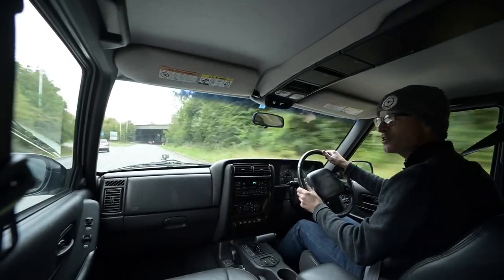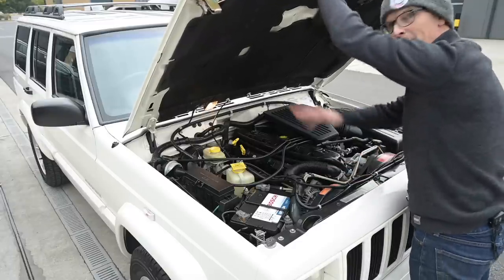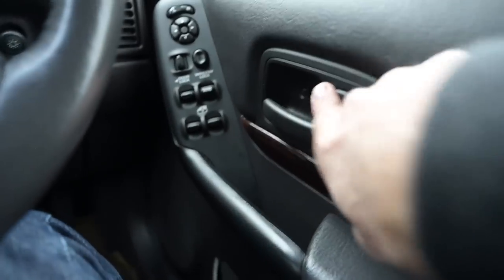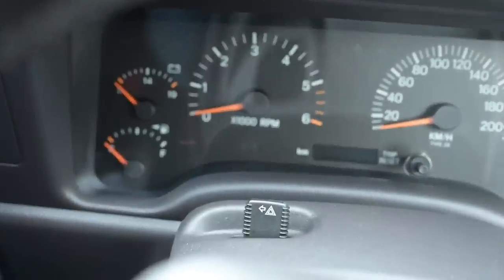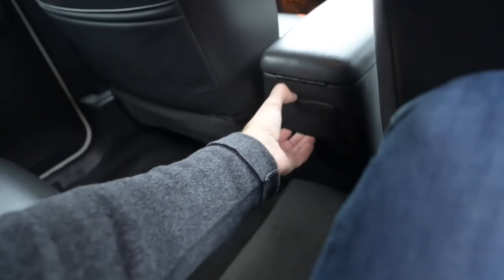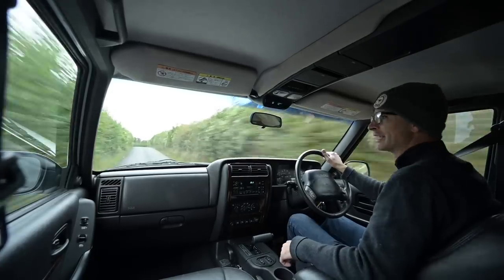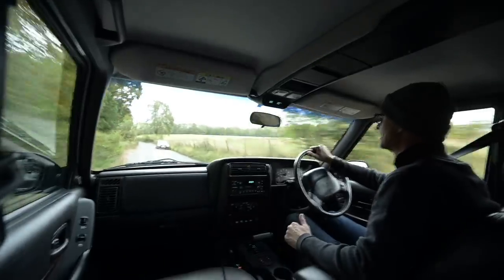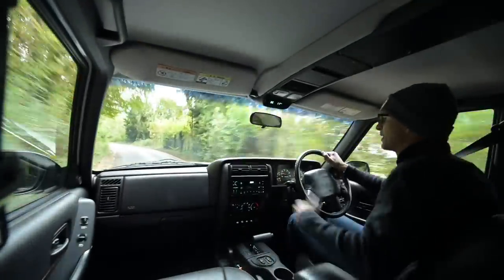2001 Jeep XJ Cherokee Goes For a Drive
A game changer for 4x4s and for off roaders becoming family cars, the XJ series Jeep Cherokee was all new but still felt like a proper off roader.

Furious Merch!

check it out there

The tools I use to keep my wrecks rolling:
Draper Endoscope 91648
Draper battery tester 92445
Draper 26503 3/8" soft handle ratchet

Furious Driving
AYLESFORD
ME6 9LE